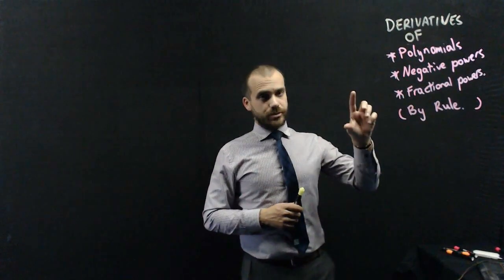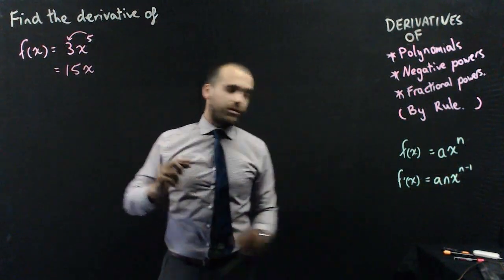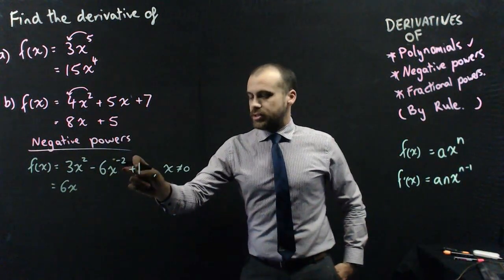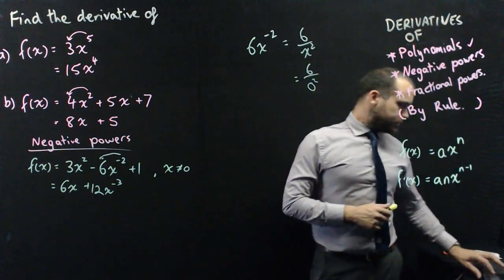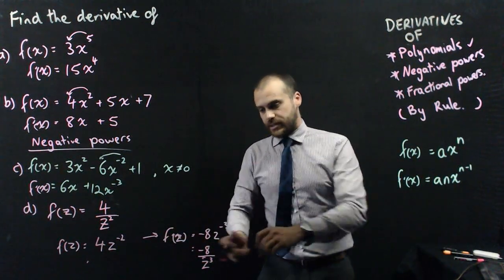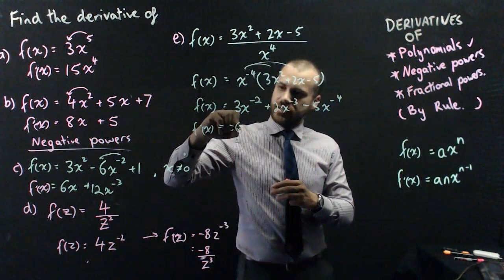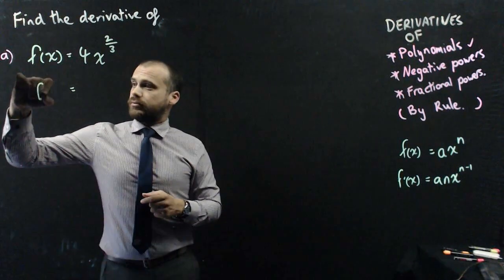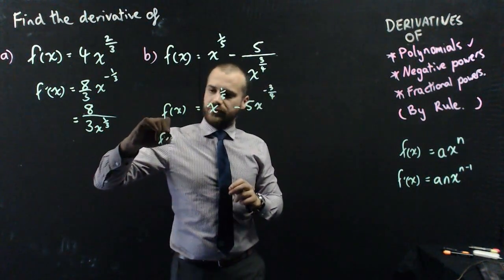Derivatives of polynomials, negative and fractional powers by rule